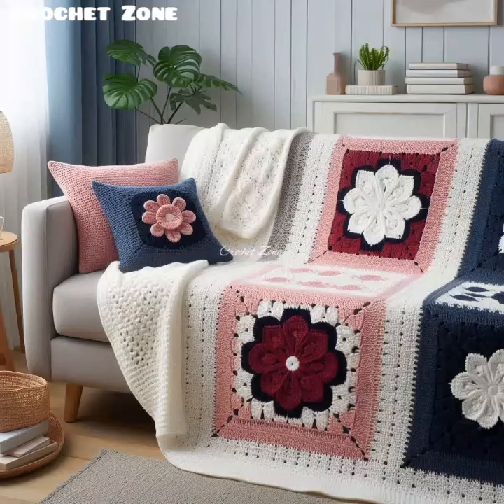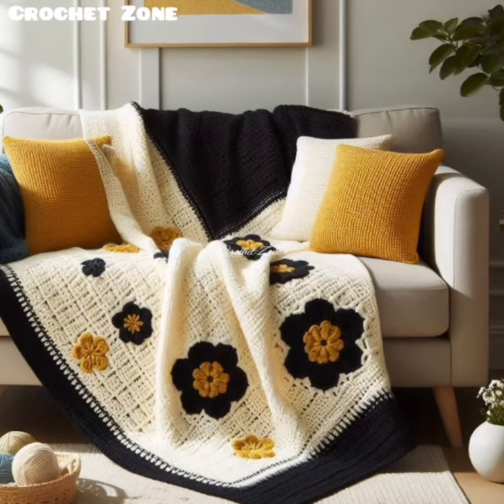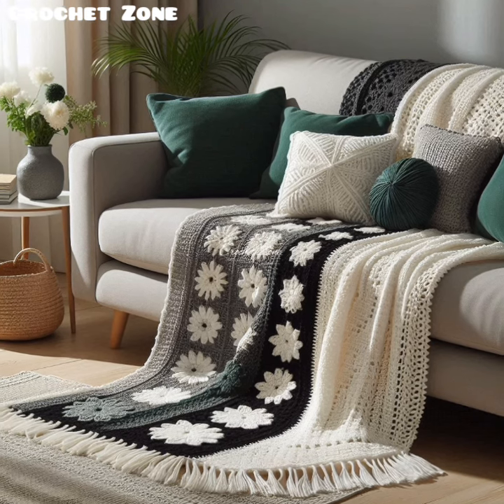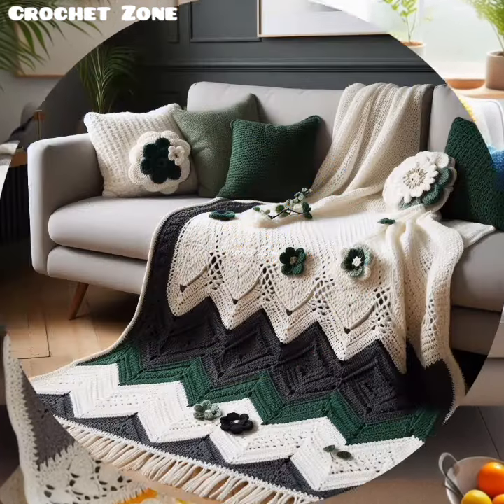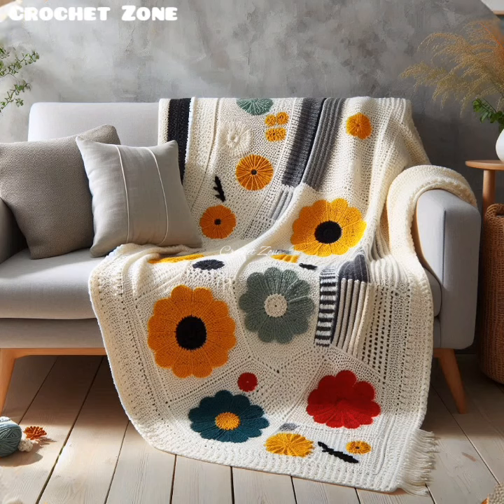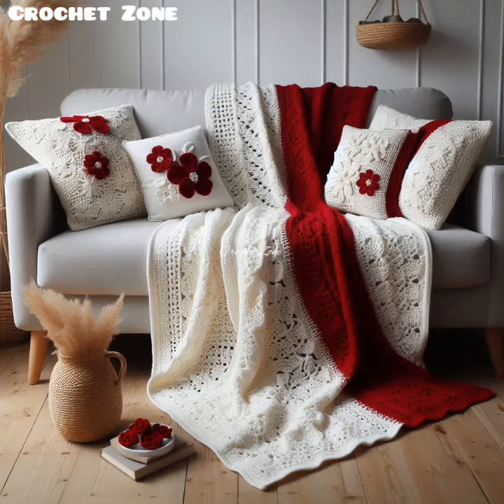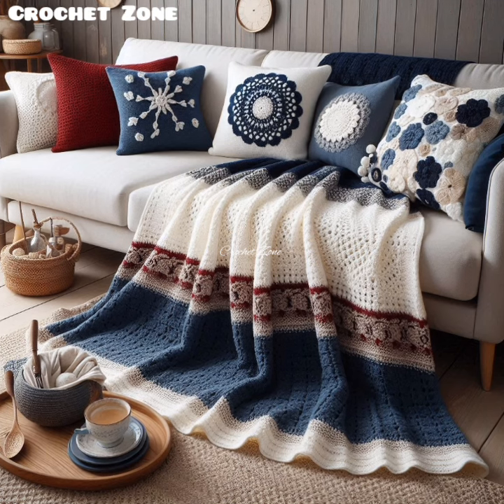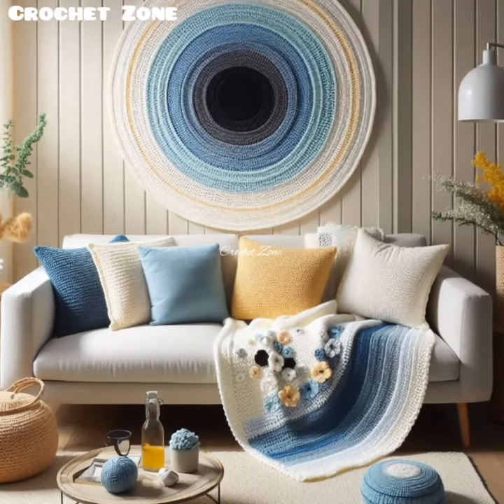Crazy crochet sofa blanket design model knitted with wool.Crochet sofa blanket.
Crochet sofa blanket design. Crochet sofa blanket design ideas knitted with wool. Hand knitted crochet sofa blanket design ideas. Sofa blanket.
Share ideas. Crocheting Ideas. Latest crochet.

🌟 Dive into the cozy world of crochet with our latest video featuring **Incredible Sofa Blanket Ideas**! 🧶✨ Unleash your creativity as we guide you through vibrant patterns, textures, and techniques to create stunning crochet masterpieces that will elevate your home decor. Whether you're a beginner or a seasoned crocheter, our step-by-step tutorials will inspire you to craft the perfect blanket that’s just right for your sofa. Don’t just cover up; make a statement! CrochetIdeas HomeDecor DIYProjects Click play and let's get stitching! 💖👀